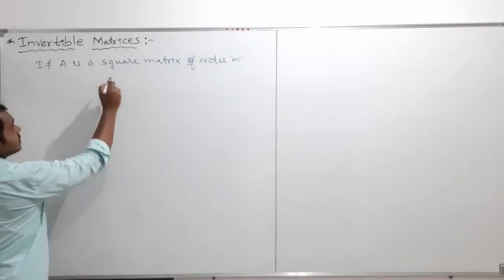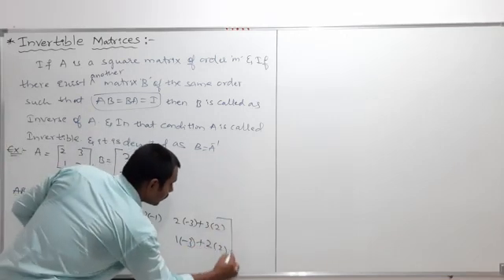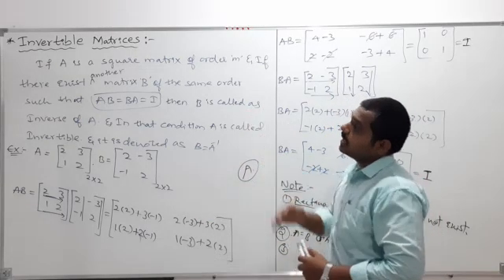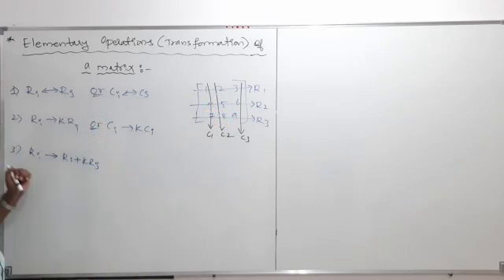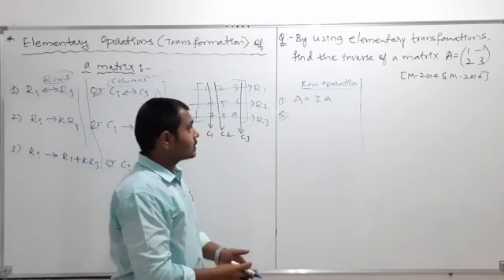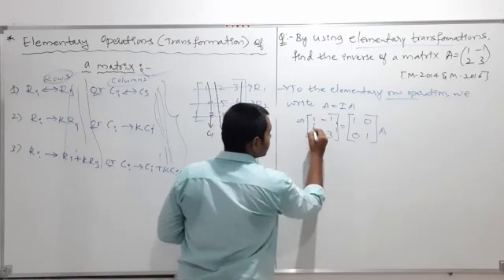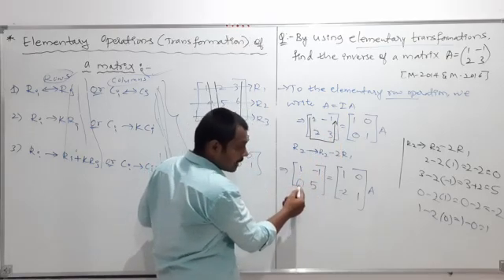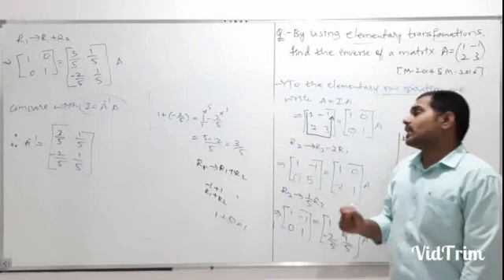MATRICES ( CLASS 12TH MATHEMATICS)[VIDEO-25]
INVERTIBLE MATRICES AND INVERSE OF A MATRIX BY ELEMENTARY OPERATIONS